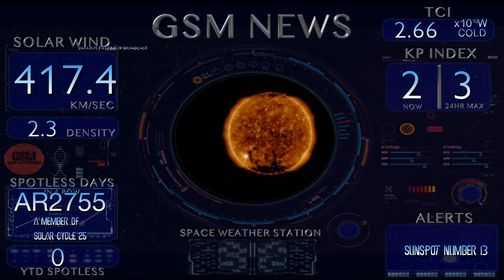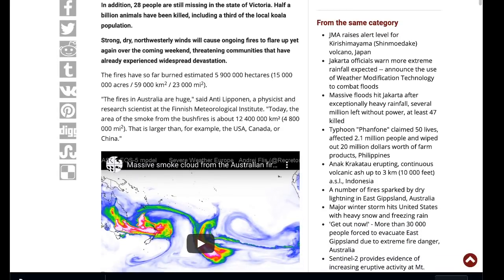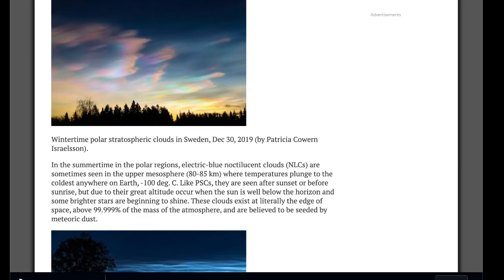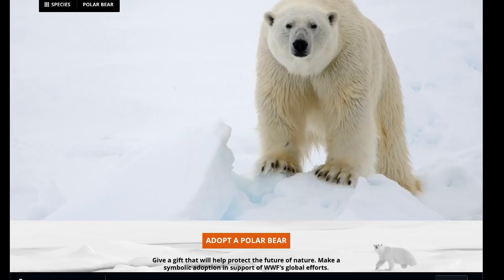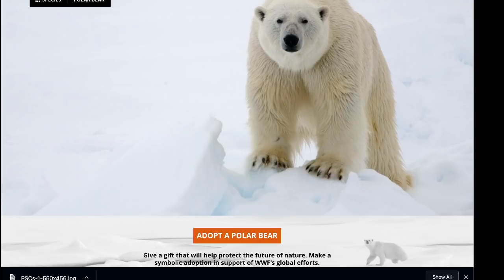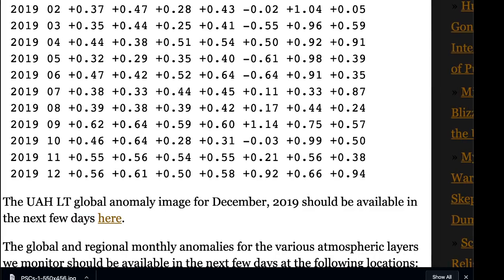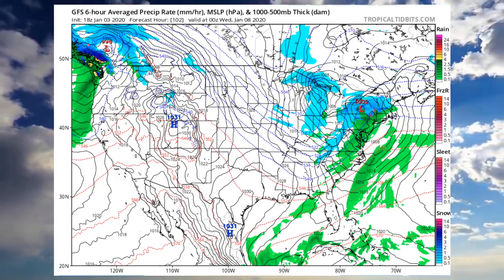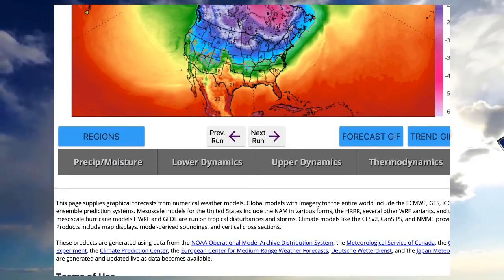Hunter Biden is Going to Jail? / Fire Weather Warning, Australia !! / Adopt a Polar Bear ???